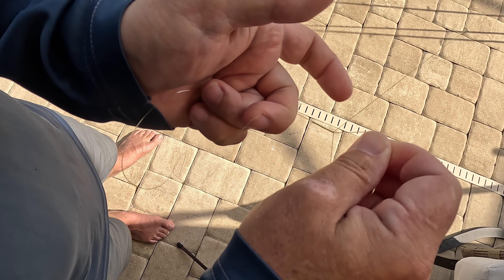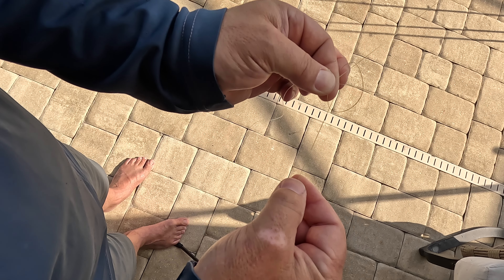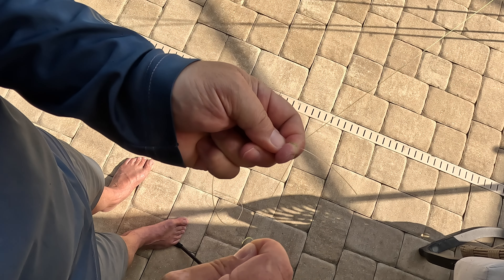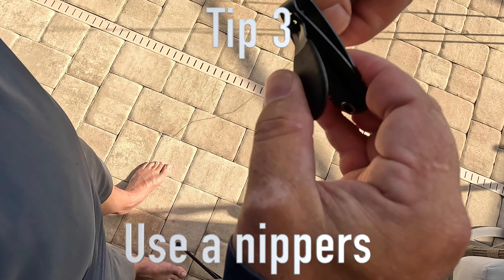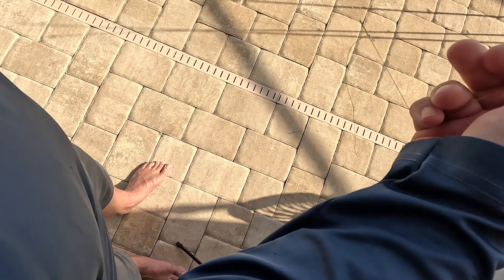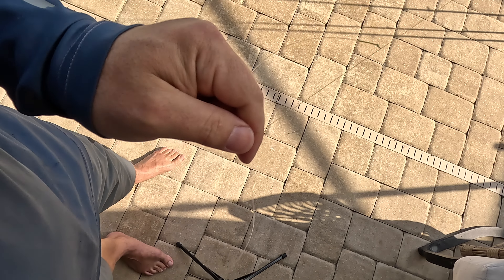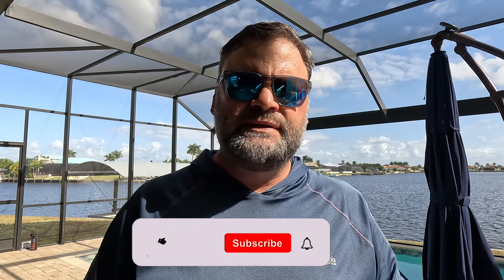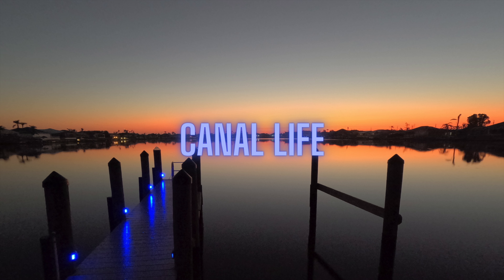FG Knot MASTERED: Frustrated with the FG Knot? Learn My Mastery Tips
ITS EASY - Learn the best fishing knot for leader to braid. The FG knot!  Fishing inshore with braided line is a challenging learning cure.  Tying leader line to braid is critical to casting accuracy.  Casting accuracy is critical to catching more snook, redfish, and other inshore species.

In Southwest Florida, the FG Know rules supreme.  Put in your time and Master this know.

Products I Love:
Liquid IV
Bubba Blade Electric
Rtic Beer Koozie

My Boat:
Robalo 266 Cayman
Yamaha 425 XTO
Minnekota Ulterra
Simrad with Isla Mapping Florida Marine Tracks
Simrad Halo20+

Fishing Gear used:
Star Rods Stellar Lite SG817FT70 1/4 - 3/4 oz
Daiwa Saltist MQ 4000
Daiwa BQ MQ 4000
St Croix Avid Inshore 76MF 8-17 lbs 3/8 to 3/4 oz
Penn Conflict II 4000

Video Gear used:
Fancy Camera
GoPro 11
Go Quick II Basic Set Magnetic Quick Release Adapter
Magnetic Neck Holder Mount for Gopro - ULANZI Go Quick II POV Necklace Mount
2-Pack Windslayer Cover Housing Frame Case for GoPro Hero
GoPro Media Mod (HERO11 Black/HERO10 Black/HERO9 Black)
GoPro Gooseneck (All GoPro Cameras)